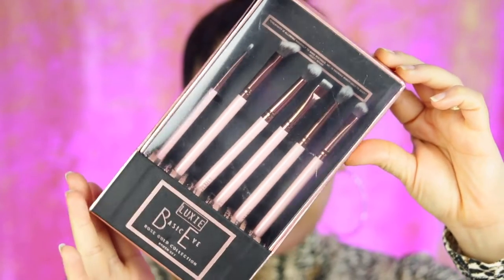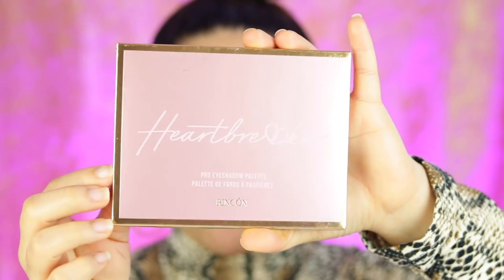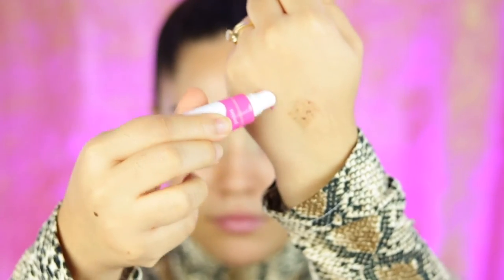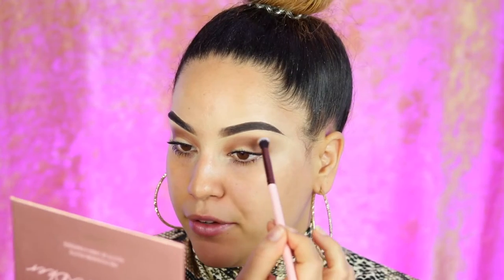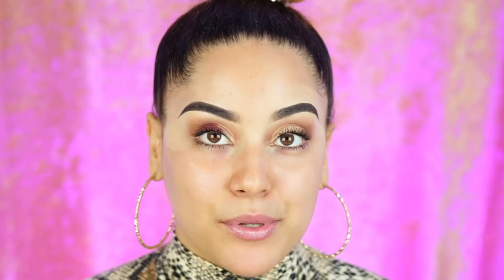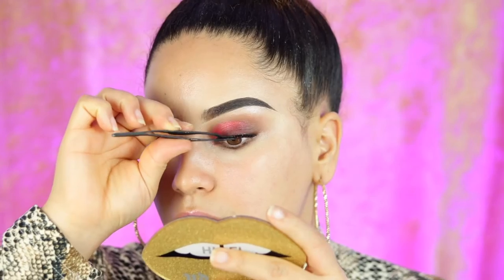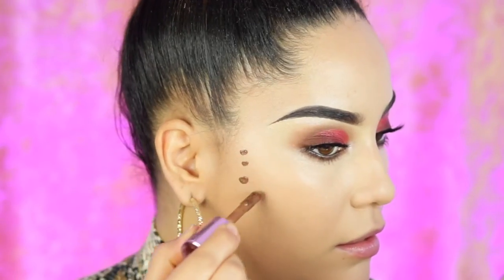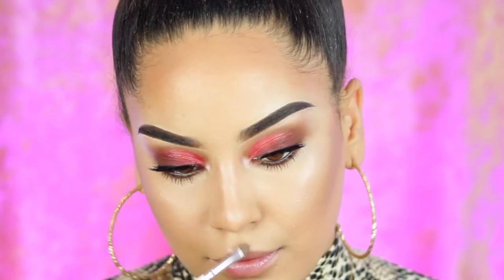TESTING NEW MAKEUP BRANDS FROM RILEY ROSE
TESTINGT NEW MAKEUP

WHOS READY FOR THANKSGIVING?! I know I am. Today we are diving new makeup I got from RileyRose. Riley Rose is a website where you're able to get anything from Makeup, Beauty Tools, and even house decor. Since we're all makeup fans here I decided to share my honest opinion on makeup products from rileyrose plus we also get to try them on the face and test it out.

♥TESTING AND TRYING MAKEUP FROM RILEY ROSE;

Black Friday + Cyber Monday
Wednesday 11/21 – Early Access for Black Friday Deals

- LUXIE BEAUTY Rose Gold Mini Detail Eye Brush Set $34

- HONESTLY MARGO Tinted Lip Balms $6

- RINCON Heartbreaker Pro Eyeshadow Palette $32

- BEAUTYGARDE Wispies False Lashes $18

-PACIFICA Purify Coconut Water Cleansing Wipes $6.00

- KOPARI BEAUTY Coconut Deodorant $14.00

-KOPARI BEAUTY Lip Glossy $12.00

- PROENZA SCHOULER FOR LANCÔME EYE KAJAL $25

- BECCA First Light Priming Filter $38

- BECCA Ultimate Coverage 24-Hour Foundation $44

- MILK MAKEUP Flex Concealer $28

- MAKEUP REVOLUTION Conceal & Define Full Coverage Conceal & Contour $7

- MILK MAKEUP Blur + Set Matte Loose Setting Powder $29

- BECCA Sunlit Bronzer $38

- Benefitclubpink Roller Lash Mascara $25

- LIME CRIME Matte Velvetine Lipstick $20

ABOUT ME⇟
My name is Sahony Bourdier and I am an established bilingual social media content creator who focuses on beauty in Spanish and English. My platform goal is to bring you the best new affordable beauty finds and to help beginners achieve that "not so easy makeup look" with my techniques, and my affordable makeup finds you won't have to break your bank. Let's just have fun!